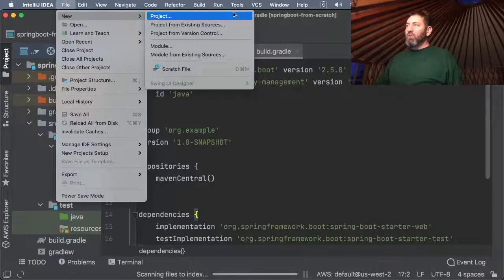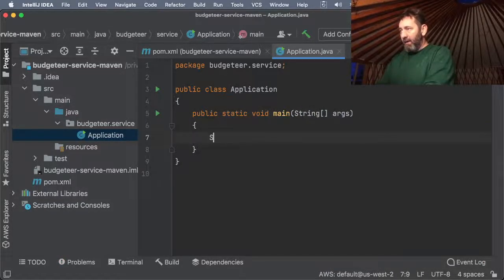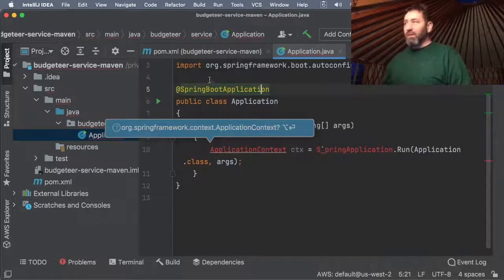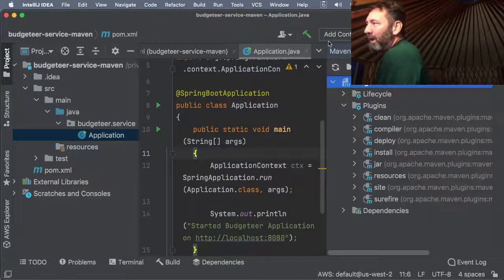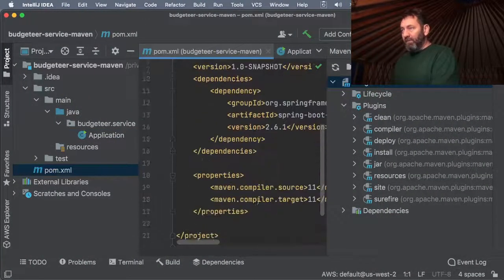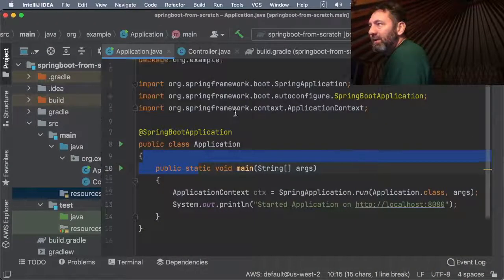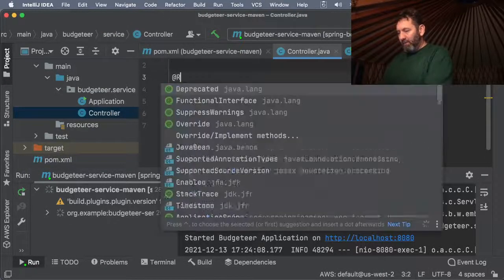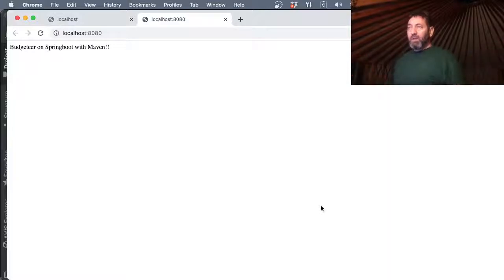Getting Started with Spring Boot and Maven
In which we attempt to duplicate our success using Spring Boot with Gradle but instead create a project from scratch using Maven.

And my son stops by for a visit and falls in the snow and comes inside to get warm by the fire.